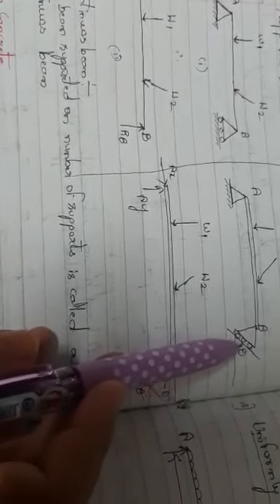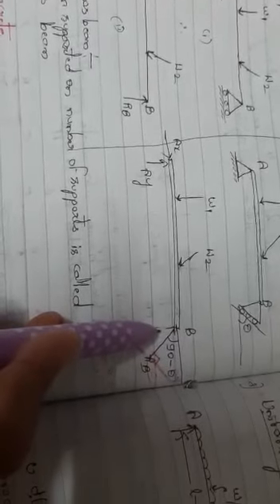Types of beams part 1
Simply supported beam introductory lesson 1